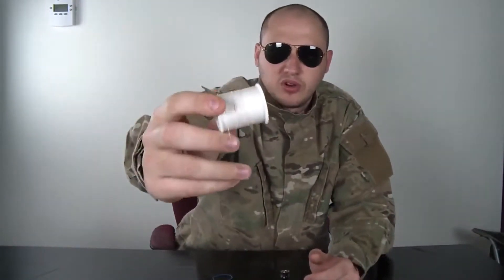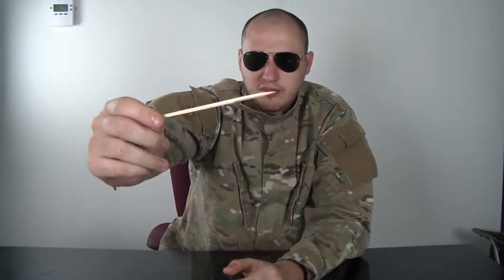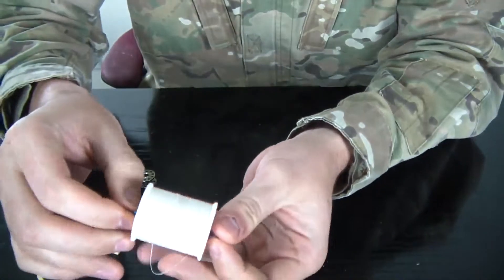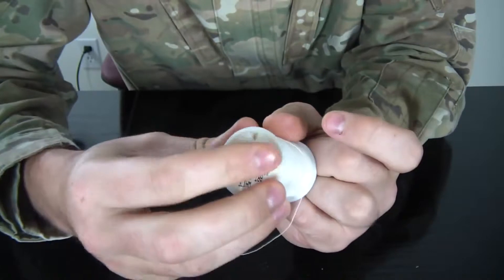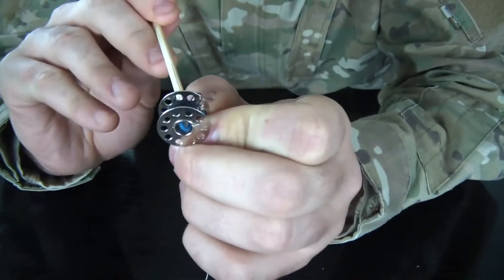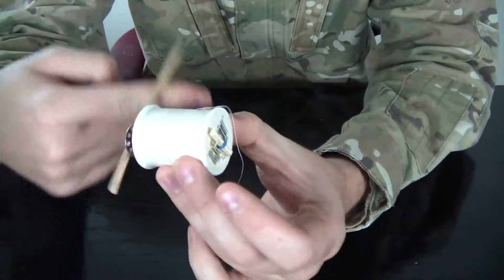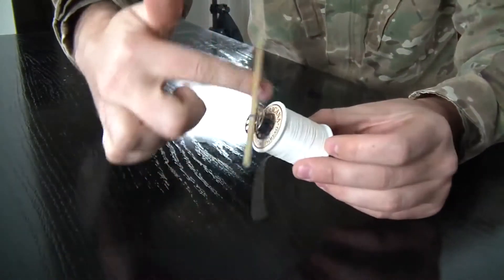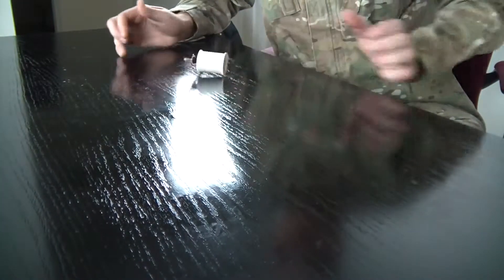Spool Tractor Science Experiment!